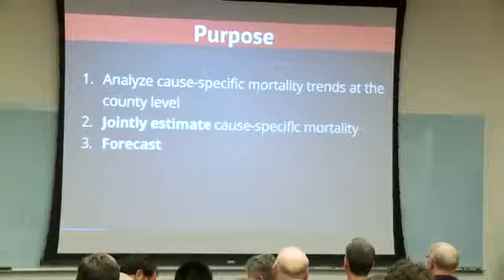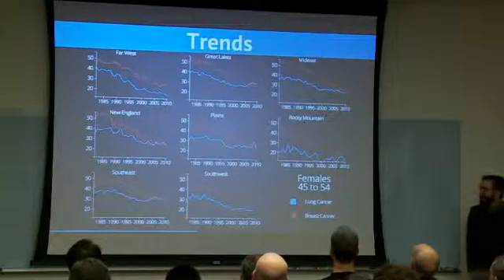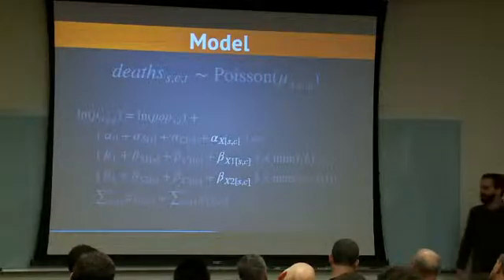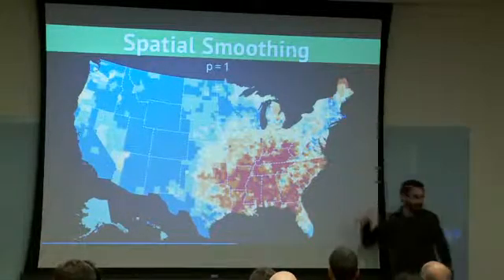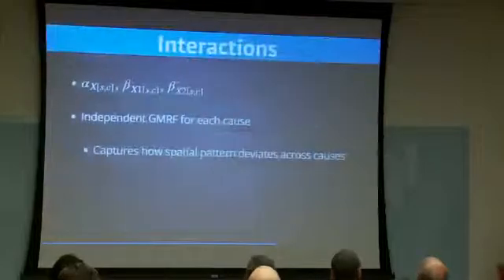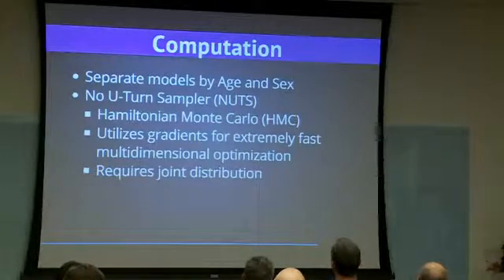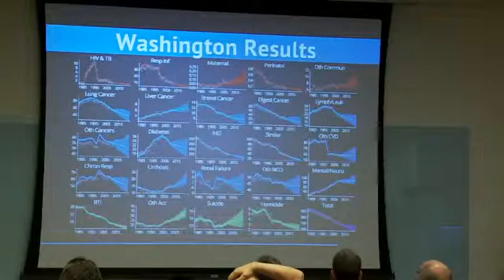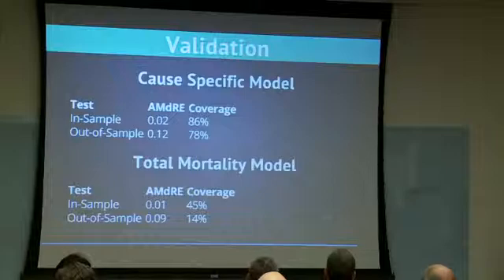IHME seminar - March 5 2014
Kyle Foreman, PhD candidate in Biostatistics and Epidemiology at Imperial College London, speaks in a seminar titled “Jointly estimating cause-specific mortality: US small-area forecasts” at IHME on March 5, 2014.